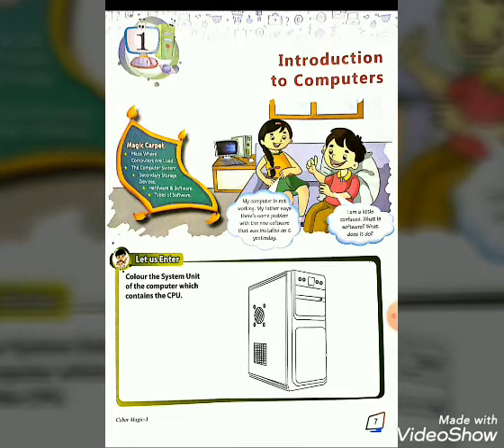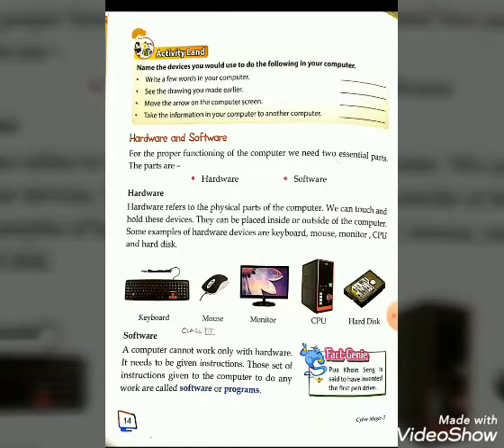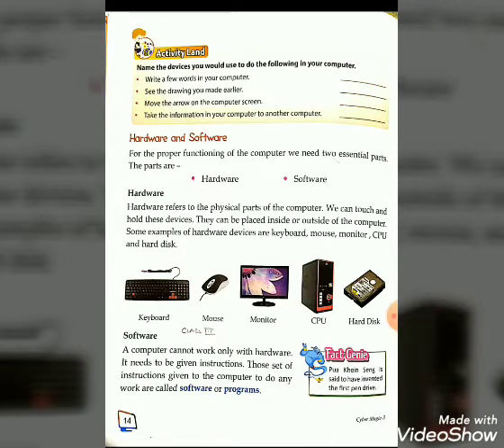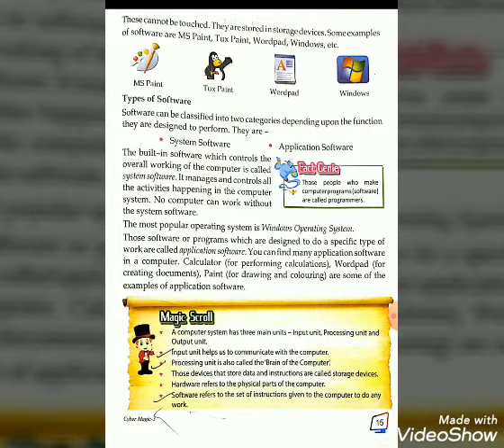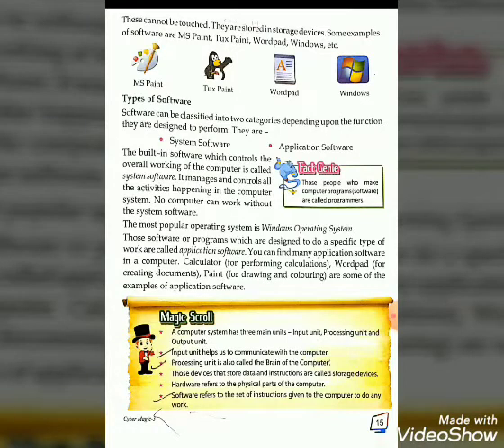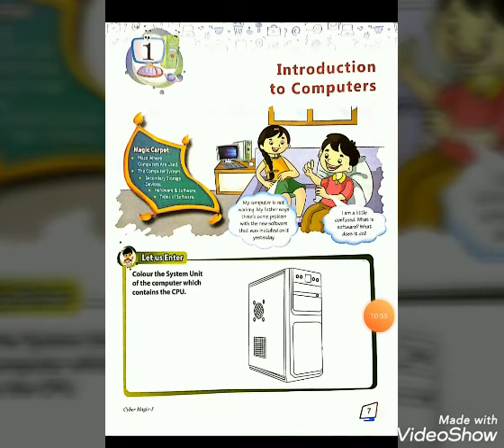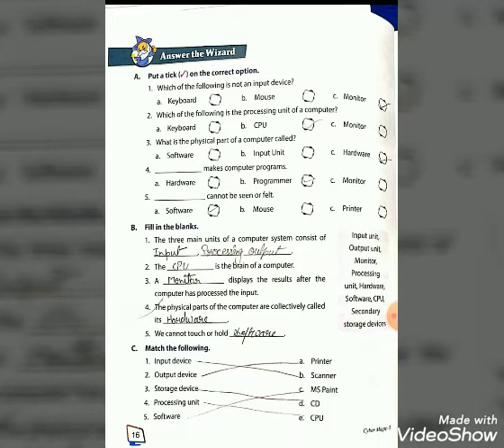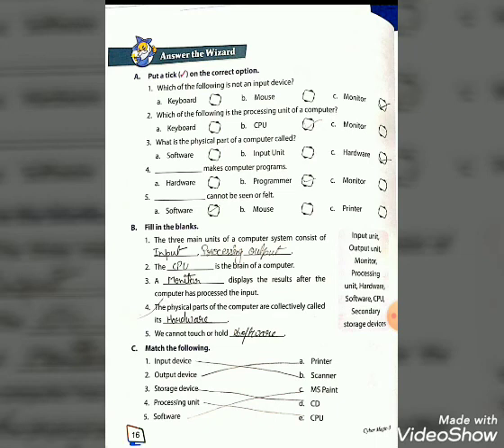Class- 3 Introduction to Computer(part-4)